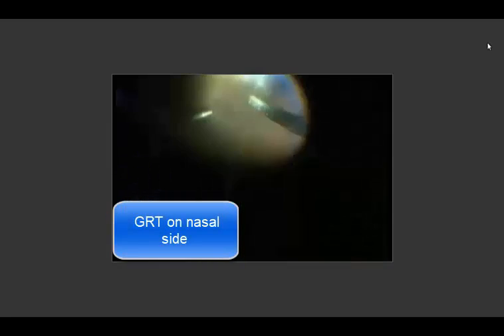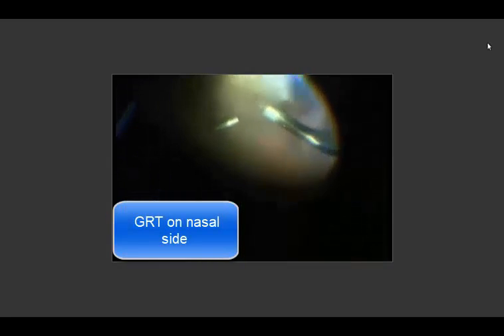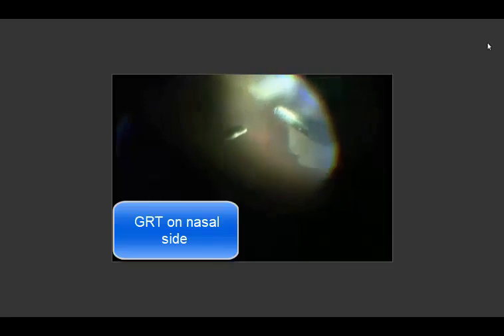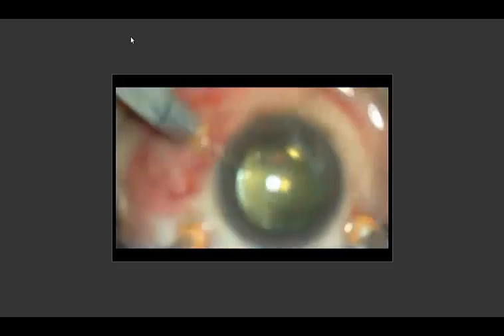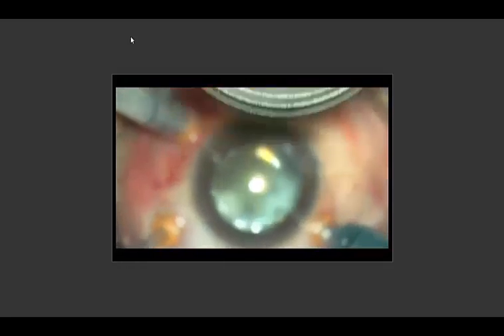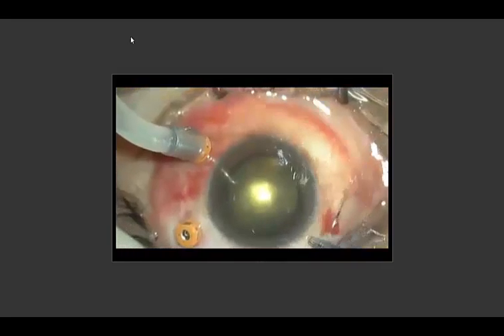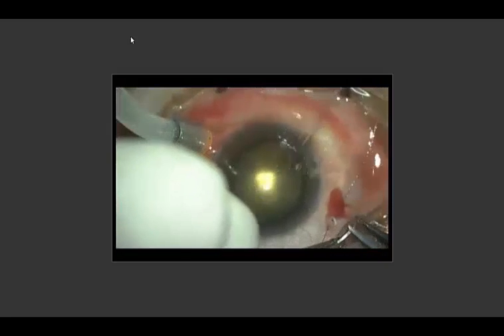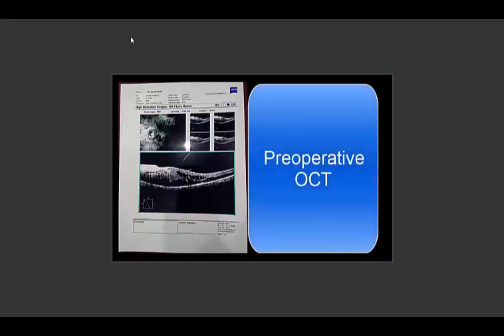Complication management in diabetic retinopathy surgery Prof. M. A. Bashar Sheikh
Many things can learn from it.